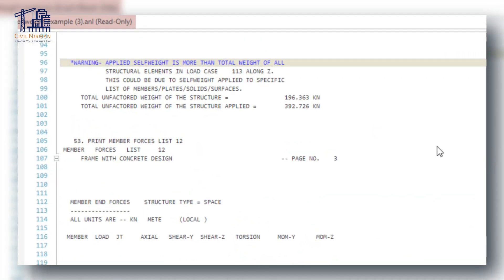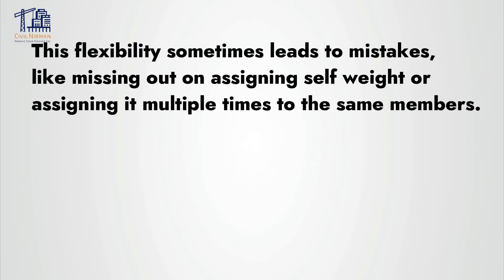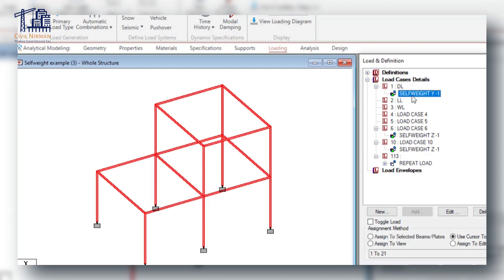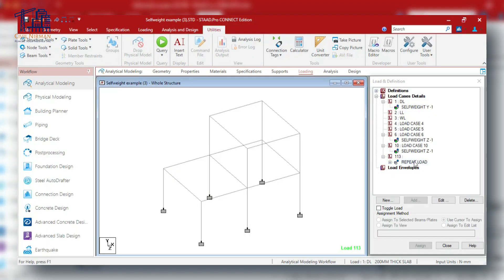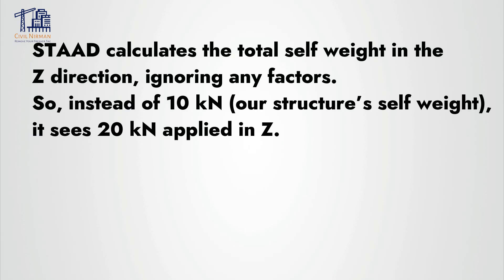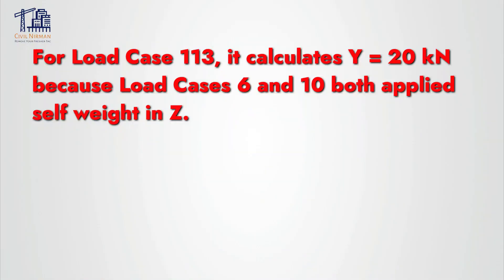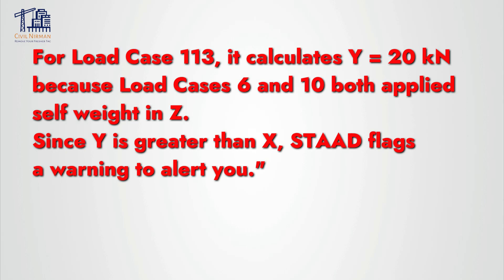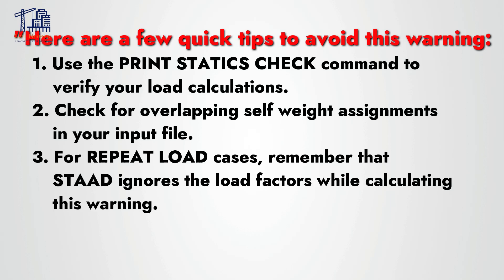STAAD WARNING -APPLIED SELFWEIGHT IS MORE THAN TOTAL WEIGHT OF ALL STRUCTURAL ELEMENTS IN LOAD CASE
*Understanding STAAD's "Selfweight Warning" - Explained for Beginners!*

Get clarity on STAAD's common warning message: "WARNING - APPLIED SELFWEIGHT IS MORE THAN TOTAL WEIGHT OF ALL STRUCTURAL ELEMENTS IN LOAD CASE..."

In this video, we'll break down:

What triggers this warning
How STAAD calculates self-weight
Simple steps to avoid this warning

Perfect for beginners and experienced users alike! Watch till the end for quick tips and tricks to master STAAD.

*Timestamps:*

0:00 - Introduction
1:30 - What is the self-weight warning?
4:45 - Example walkthrough
10:30 - How STAAD calculates self-weight
14:00 - Tips to avoid the warning
16:30 - Conclusion

*Comment* below with your questions or topics you'd like us to cover next!
*Like* and *share* this video with your friends and colleagues!